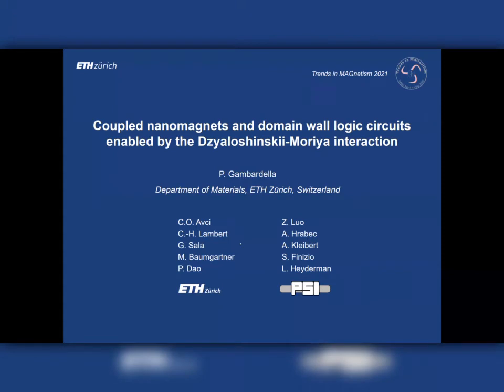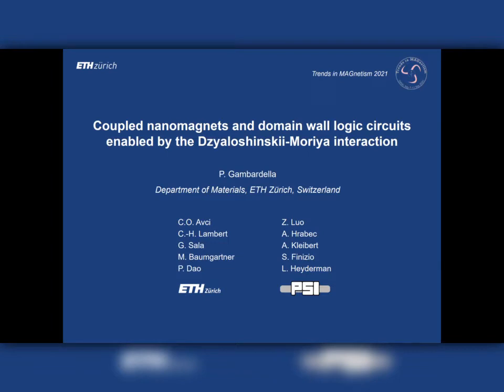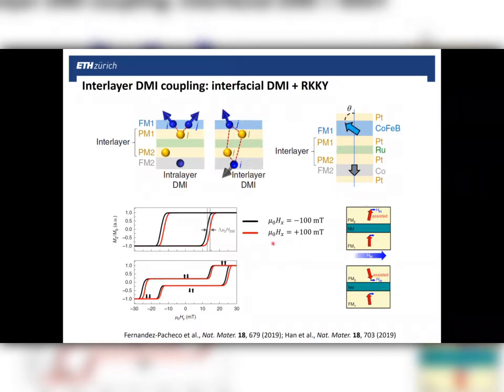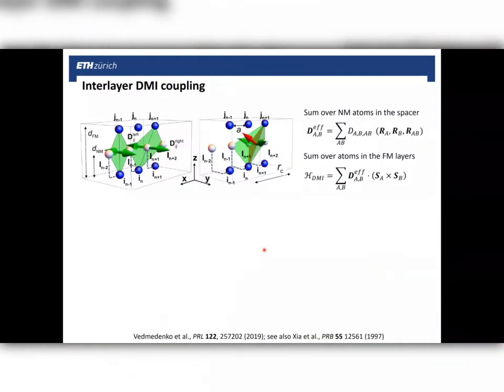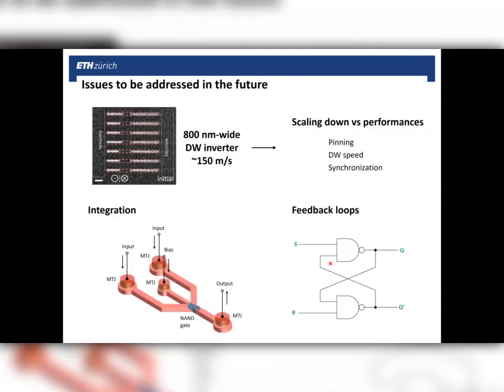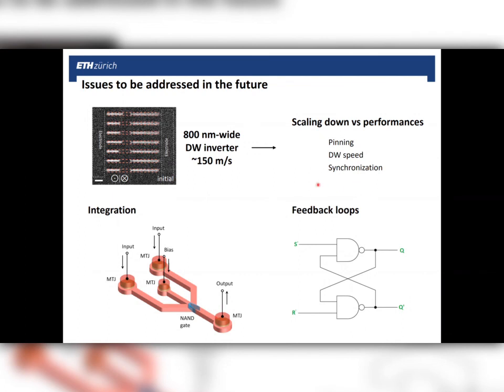Pietro Gambardella, ETH Zurich, Switzerland - TMAG2020- AD-02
AD-02 - Coupled nanomagnets and domain wall logic circuits enabled by the Dzyaloshinskii-Moriya interaction (invited)